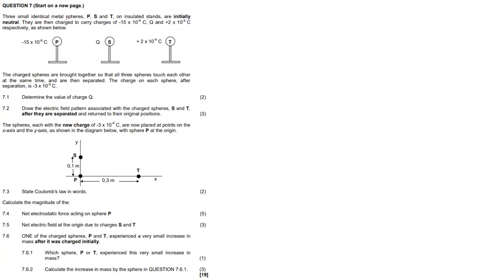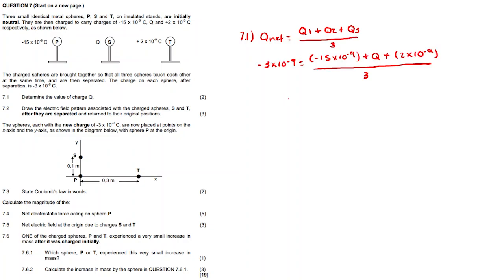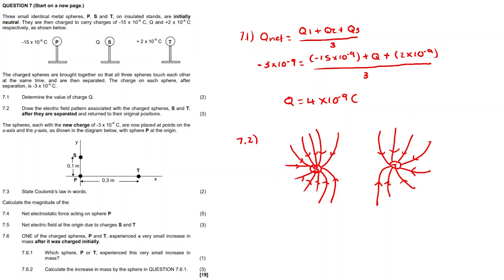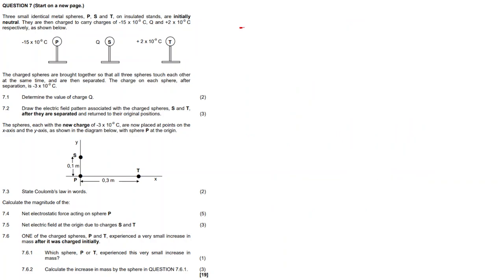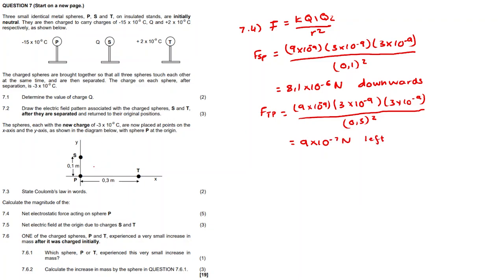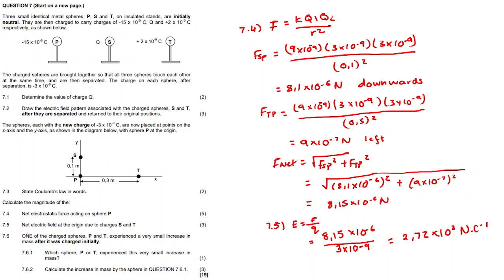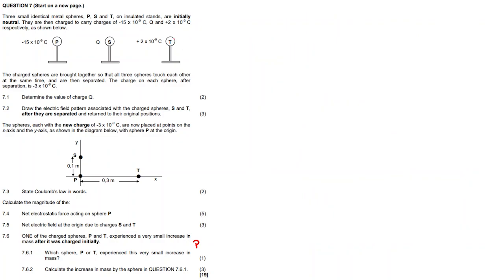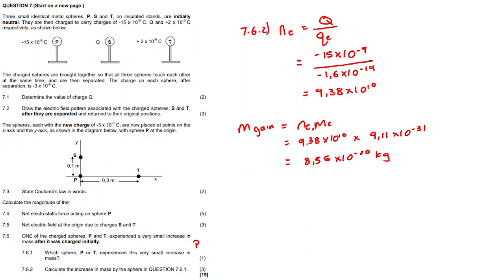Electrostatics | Grade 12 Physics